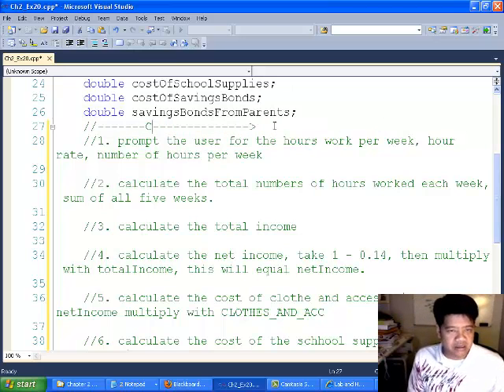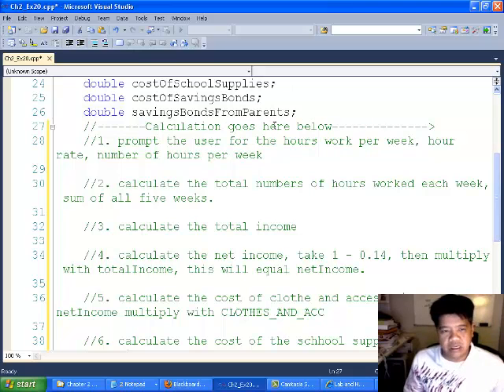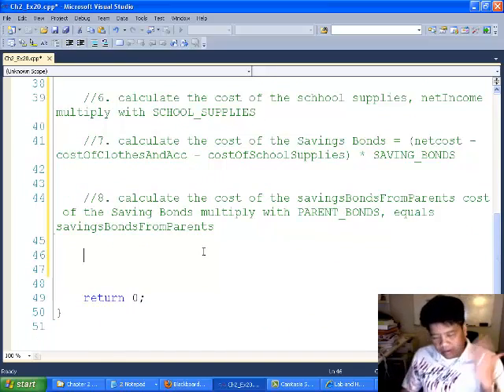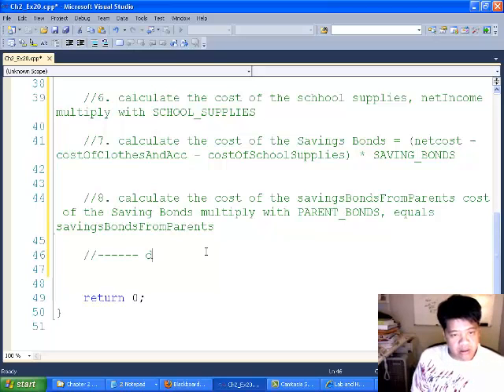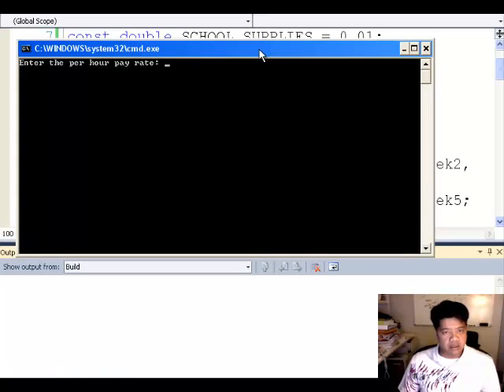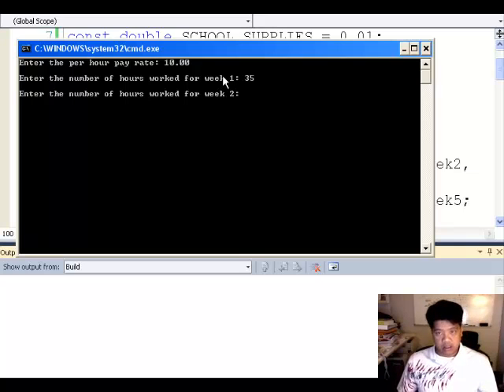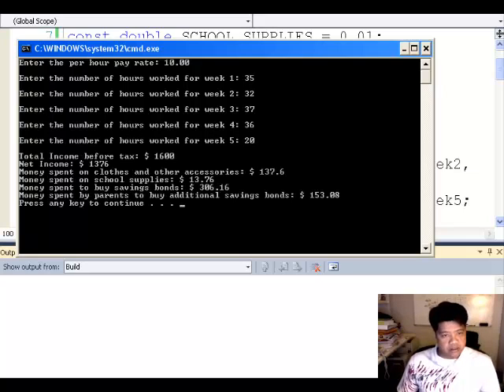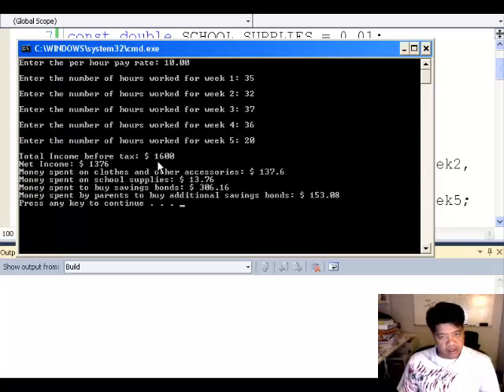Lab and HW 2 - pp.119, #20 - part 4